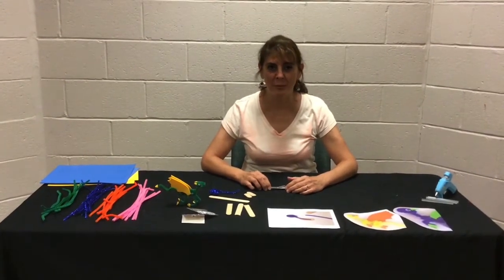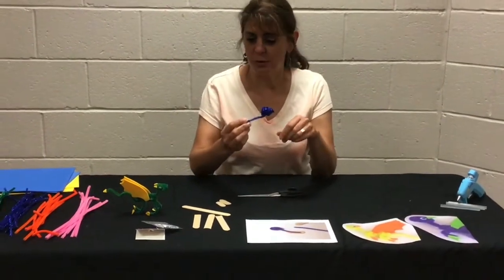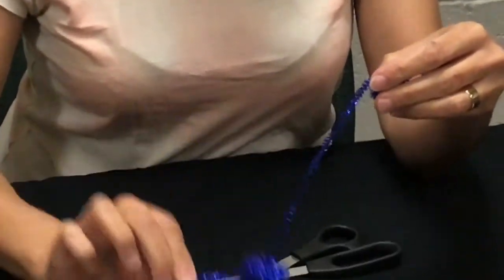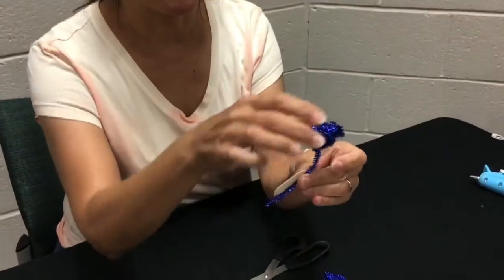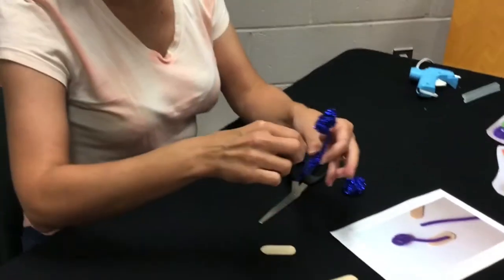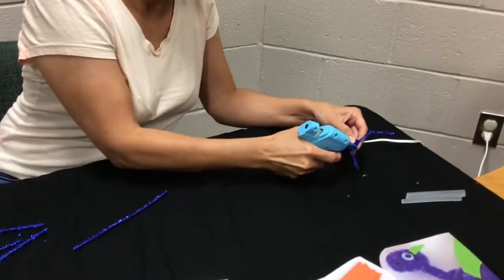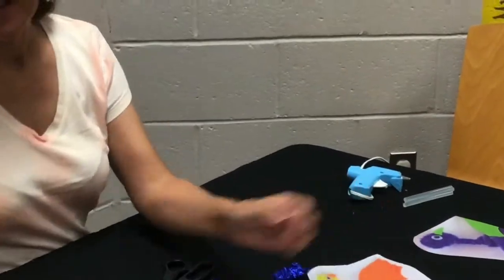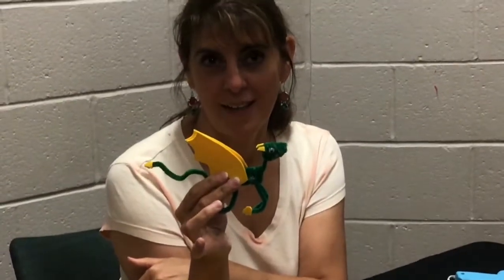Make a Pipecleaner Dragon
We will be making easy and colorful pipe cleaner dragons.